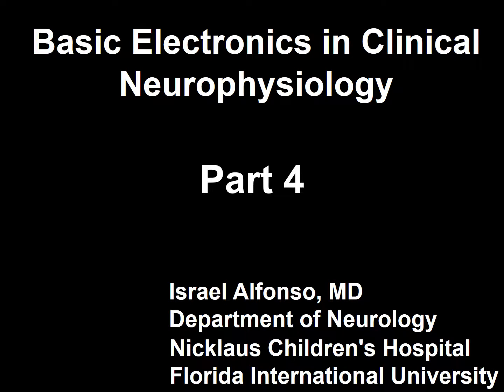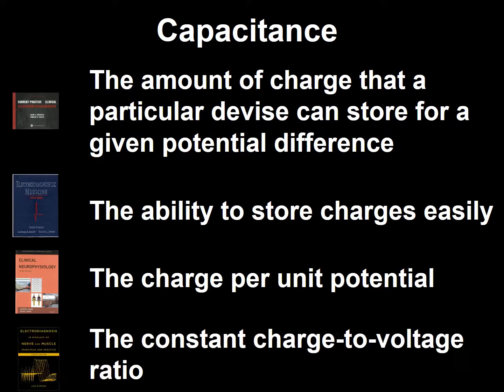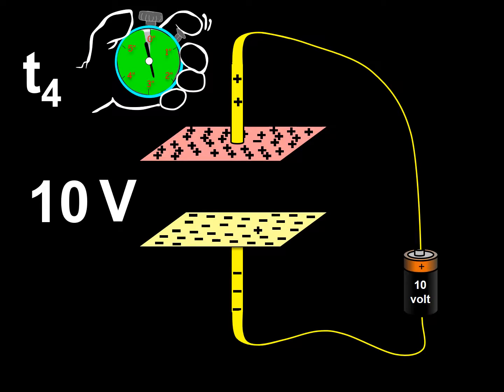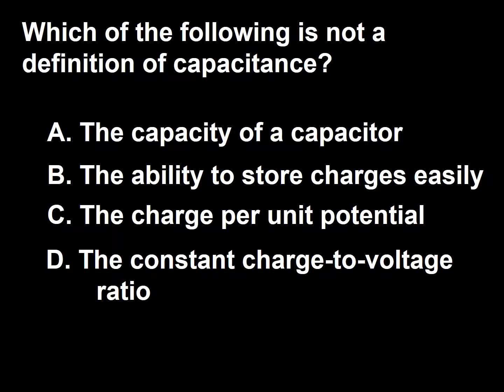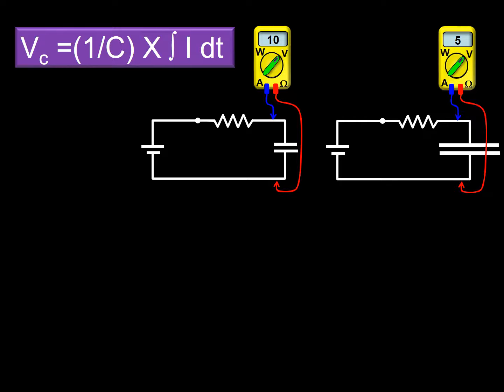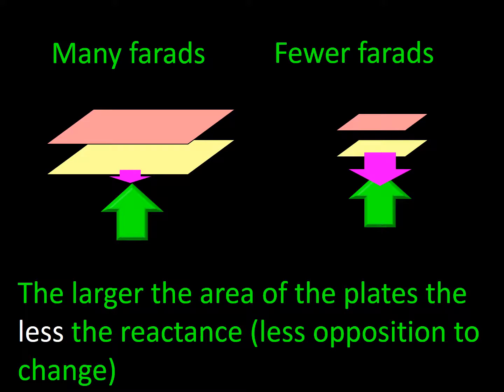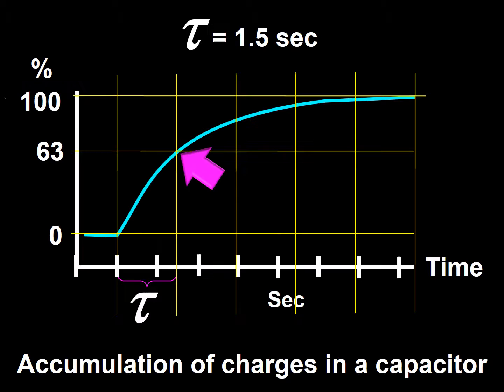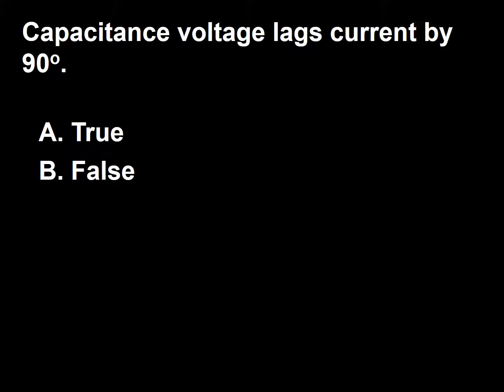Electricity P4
This video reviews capacitor. It is intended for those taking the clinical neurophysiology board examination.